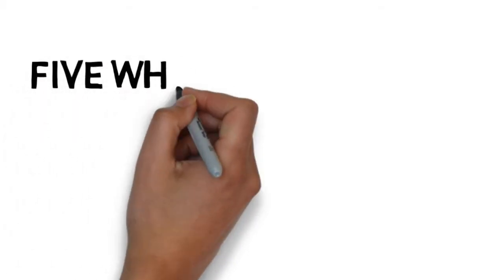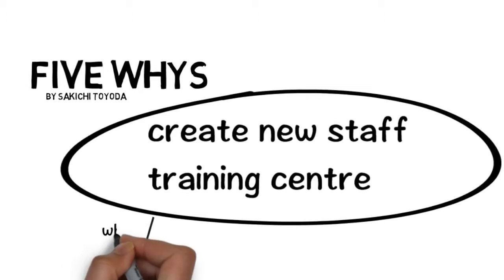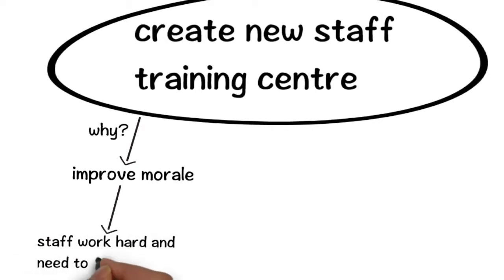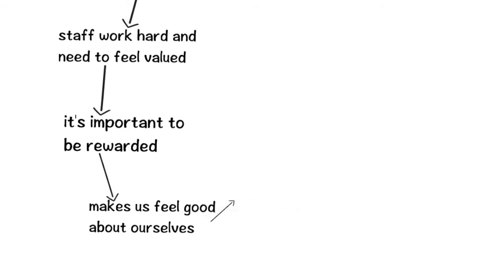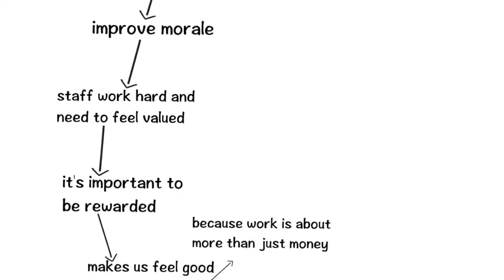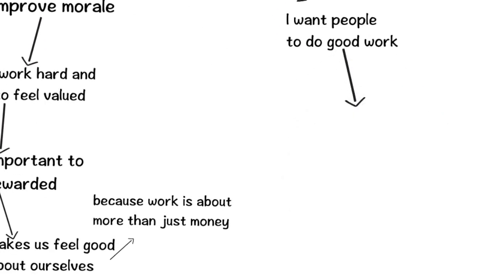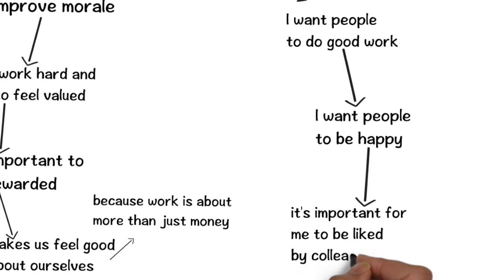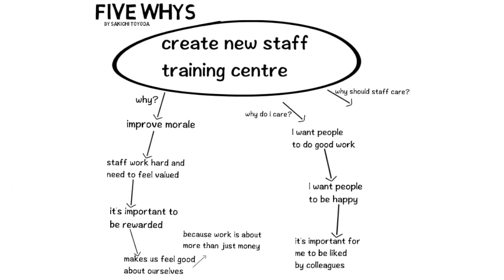Five whys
Technique for clarifying your problem